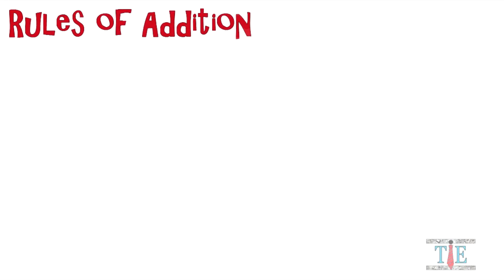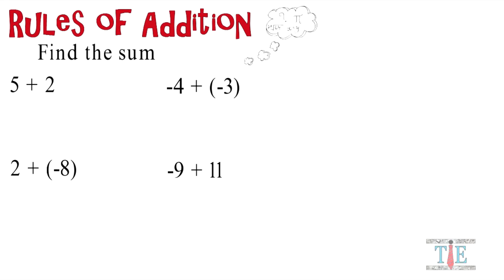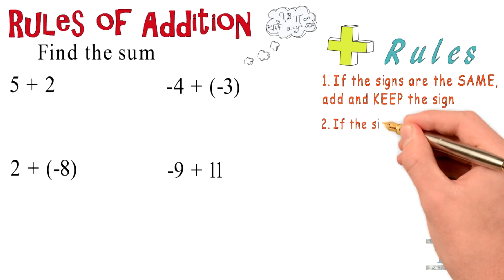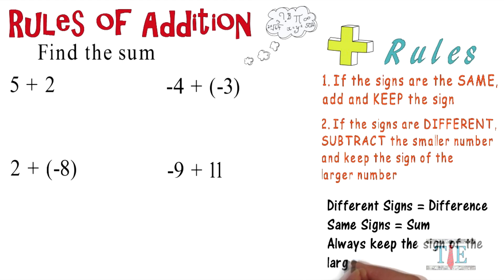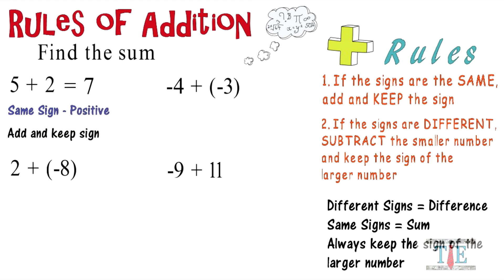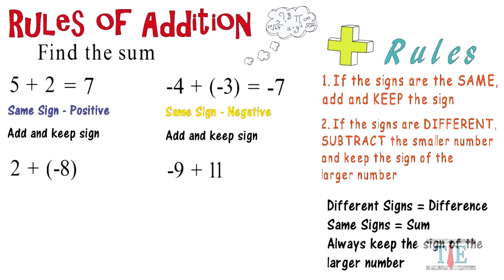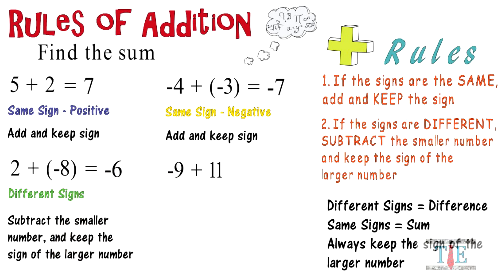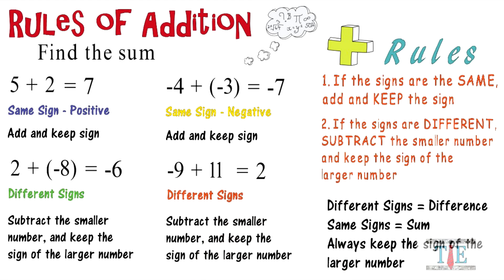Real Number Rules: Algebra Animations